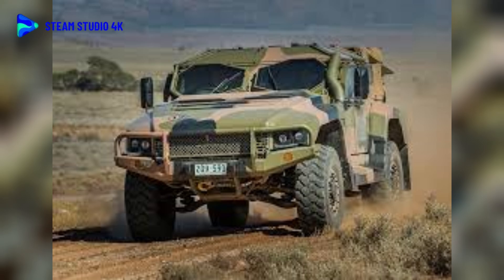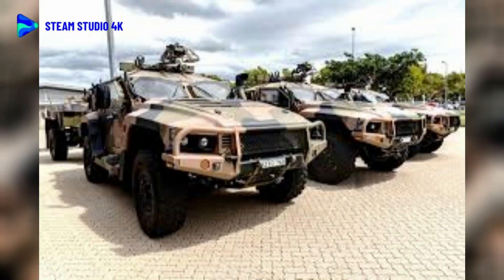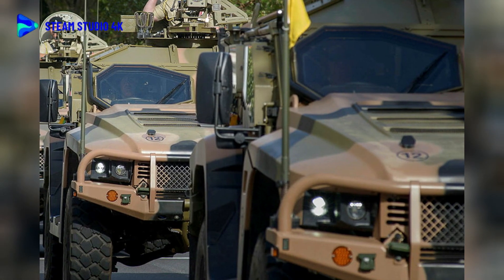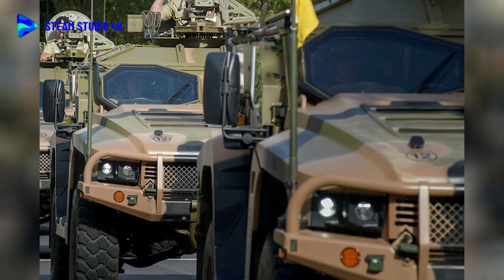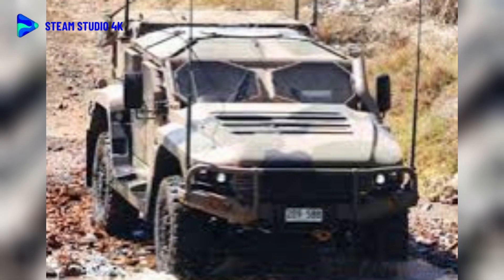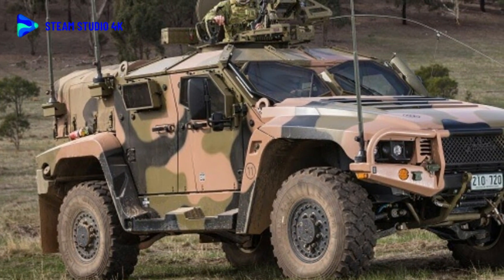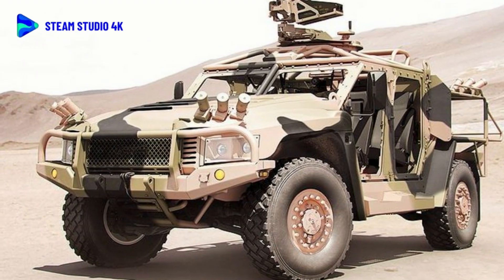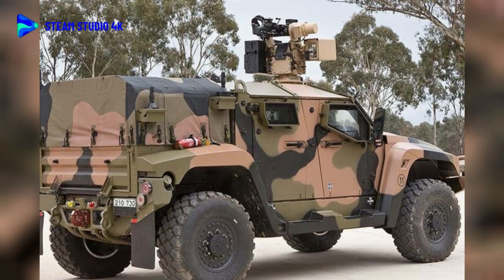Hawkei PMV Australian 4x4 Protected Mobility Vehicle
The Hawkei PMV is a light Four-wheel drive protected mobility vehicle originally designed to meet an Australian Defence Force (ADF) requirement for a light armored patrol vehicle to replace some of its Land Rover Perentie variants. The Hawkei is a highly mobile, highly protected, 7-tonne vehicle, with in-built systems to allow it to be used as a fighting platform. It has been developed with Vehicle Electronic Architecture to be mission system ready. Prime contractors include Thales Australia, Boeing Australia, Plasan (Israel), and PAC Group. In October 2015, the Australian Government announced the purchase of 1,100 Hawkes from Thales Australia. As part of a wider project to replace the ADF's fleet of operational support vehicles, Project Land 121 Phase 4 – Protected Mobility Vehicle (Light) or PMV-L, is a requirement for up to 1,300 specialized light armored vehicles to replace some of the in-service Land Rovers. Key criteria for the project included: off-road mobility, integrated vehicle electronic architecture, substantial payloads, high levels of protection against land mines, improvised explosive devices, and ballistic weapons while being light enough to be air transported by military helicopters. The three options considered as part of the project were: Option 1, Joint Light Tactical Vehicle (JLTV) Program - align the PMV-L requirement to the United States JLTV program to replace its fleet of High Mobility Multipurpose Wheeled Vehicle or 'Humvee' (awarded 25 August 2015 to Oshkosh offering L-ATV); Option 2, Manufactured and Supported in Australia (MSA); and Option 3, Market available – pursuit of this option is subject to Australian Government decisions on Options 1 and 2. Competitors for the MSA option included the combat-proven MOWAG Eagle IV from General Dynamics Land Systems; the British military then selected Ocelot from Force Protection; and the Hawkei offering from Thales Australia. The JTLV option included entries from BAE Systems/Navistar, AM General/General Dynamics, and Lockheed Martin. In December 2011 the Australian Department of Defence announced Hawkei as the preferred vehicle for further development and testing under the MSA option. In October 2015, Prime Minister Malcolm Turnbull and Minister for Defence Marise Payne announced the purchase of 1,100 Hawkeis and 1,000 trailers at a cost of $1.3 billion. In November 2017 it was reported that the Hawkei was being considered by Poland as part of a modernization of the country's military. This could result in an initial purchase of 50 vehicles, and as many as 700 over the long term. In September 2018 the Australian National Audit Office released a report which criticized aspects of the Hawkei project. The report judged that Australia should have remained in the JLTV program to provide competition for the Hawkei procurement and that the Department of Defence had not kept ministers fully informed about the Hawkei program. This included not providing ministers with a study that found that there were few benefits from building the vehicles in Australia. The ANAO was unable to publish some elements of the audit after Attorney-General Christian Porter ruled that publishing it would compromise national security. Thales had taken legal action earlier in the year seeking to have material removed from the report. As of December 2018, the Hawkei is facing reliability issues following a demonstration test conducted on 19 November 2018, delaying full-rate production.